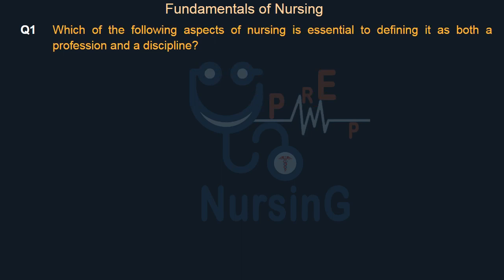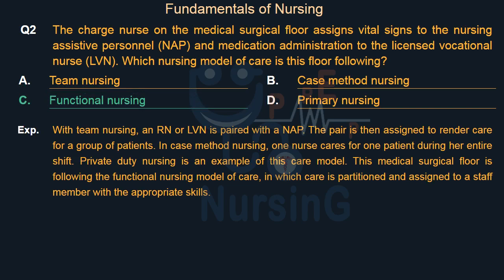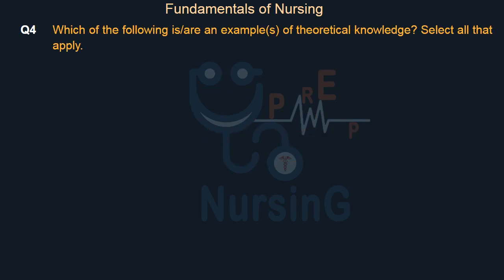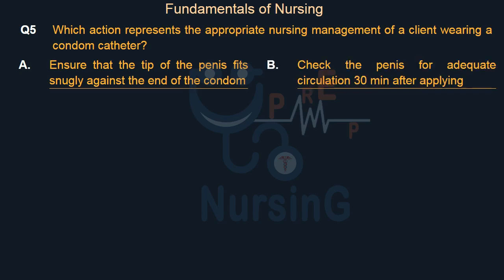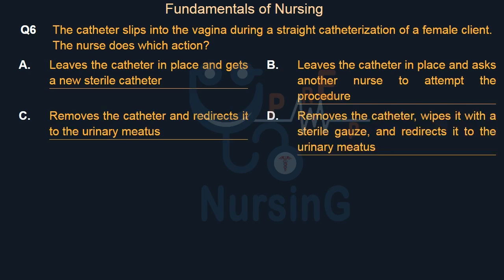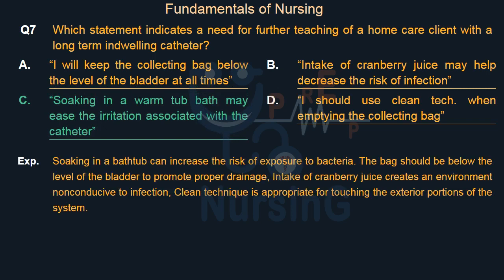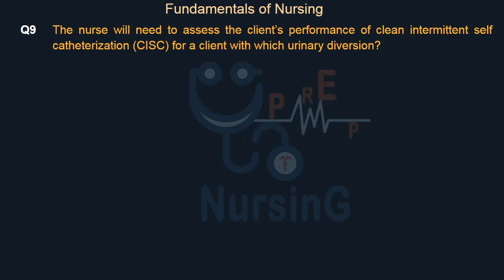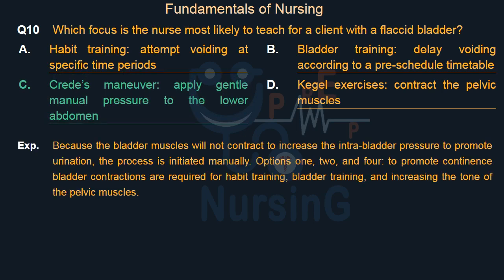Fundamentals of Nursing MCQ Part 13 | NursinG PREP | Nursing Preparation | The Study Blog | Nclex